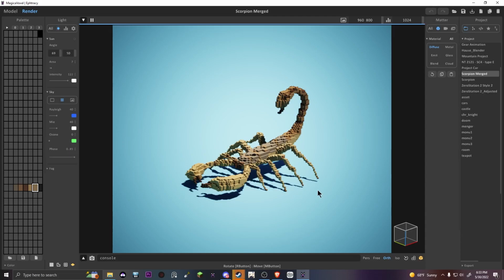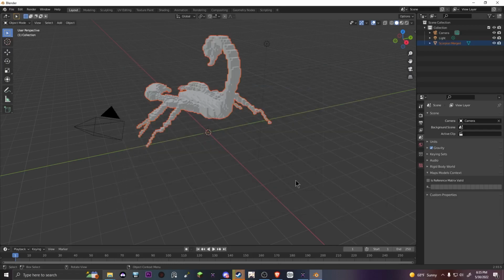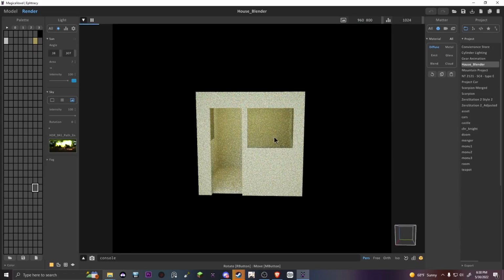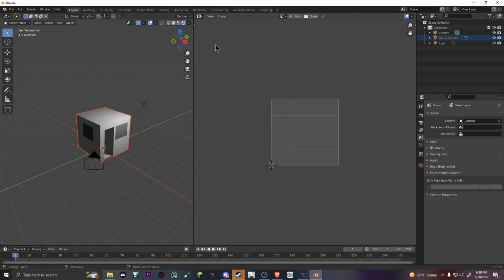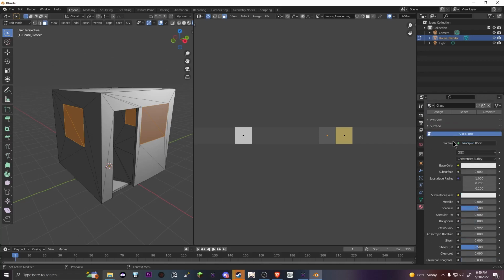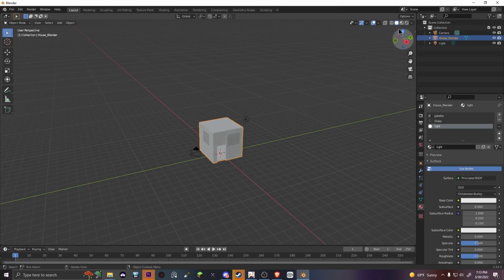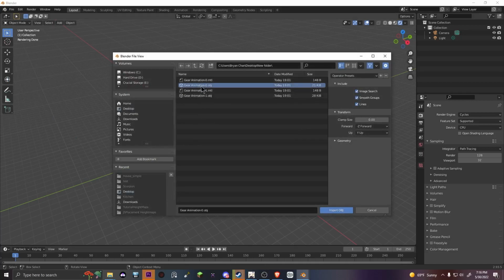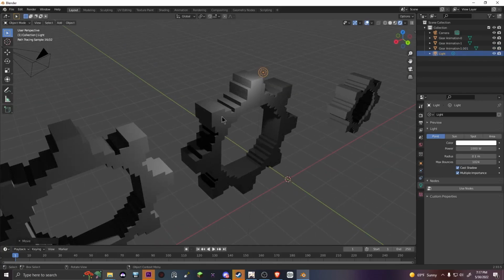Magicavoxel Tutorials - Importing Voxel Files to Blender